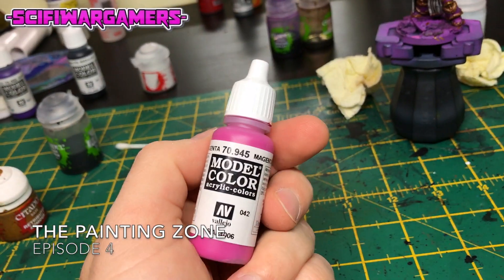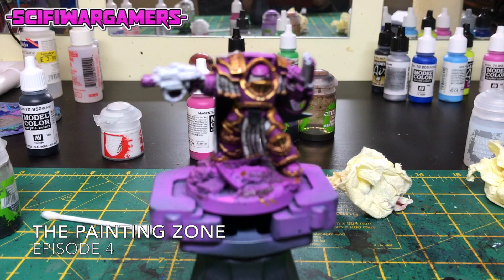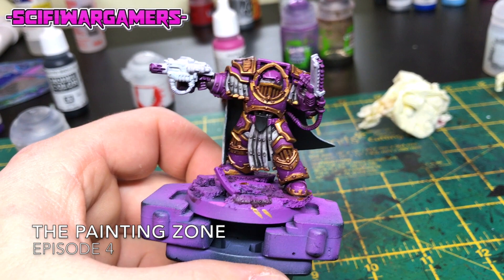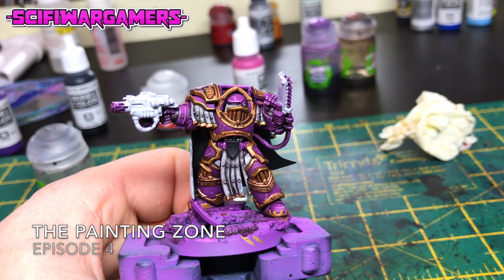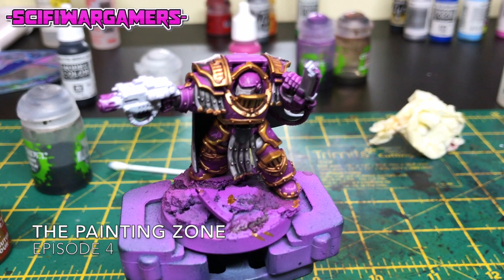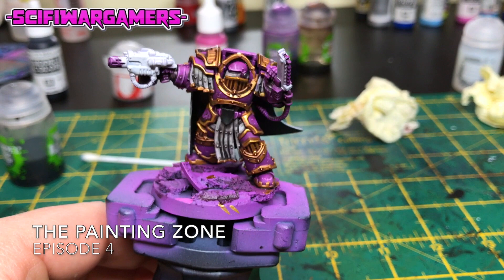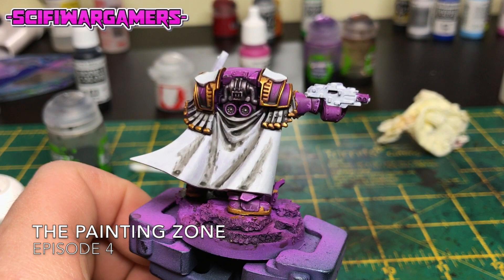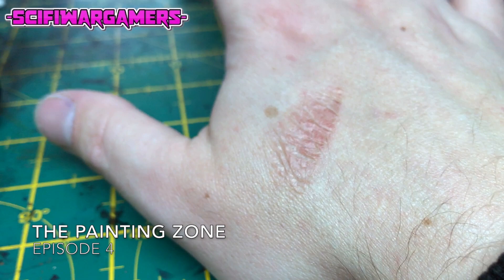Its NOT Pink! The Painting Zone Vlog (Ep 4) Emperors Children - Space Marines Praetor - Horus Heresy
Its NOT Pink! The Painting Zone Vlog (Ep 4) Emperors Children - Space Marines Praetor - Horus Heresy - Warhammer 40k - Games Workshop

give us a look on Instagram @Marcel_Ryan_Kinrade